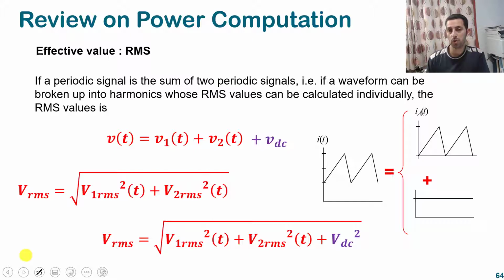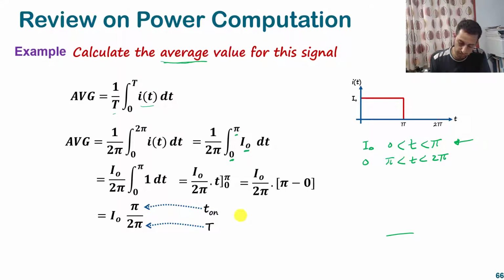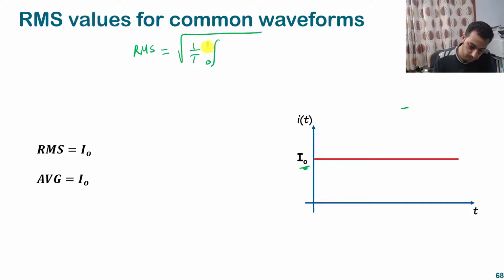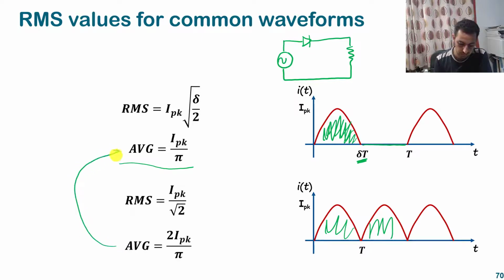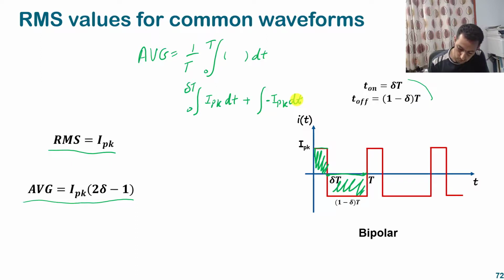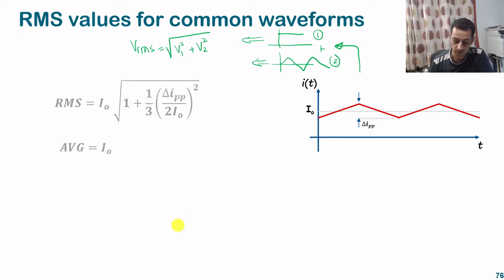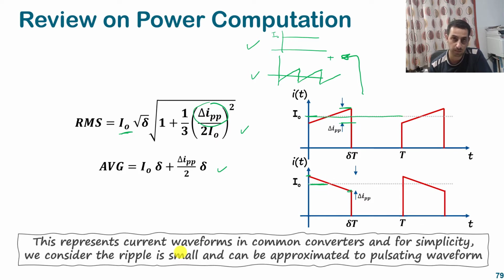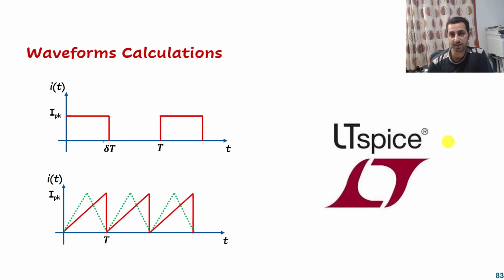09 RMS calculations for different Power Electronics waveforms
09 RMS calculations for different Power Electronics waveforms
Power Electronics course - Walid Issa